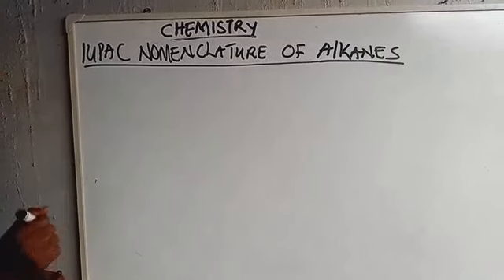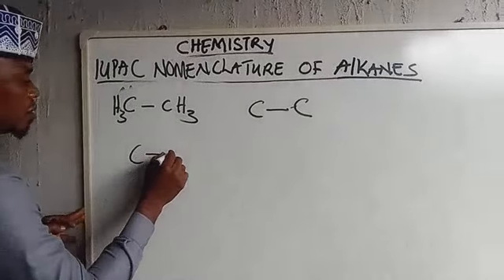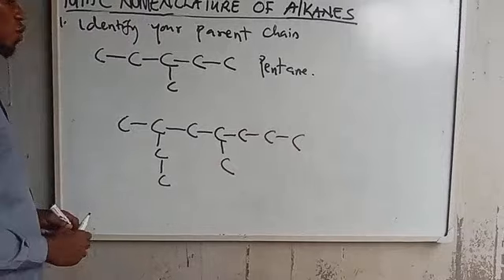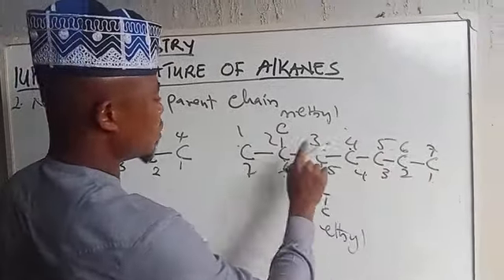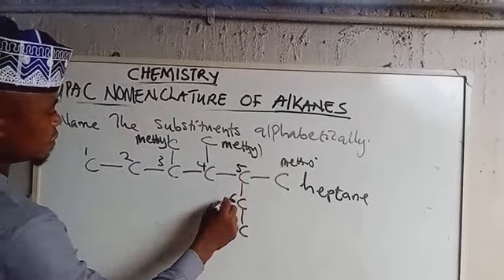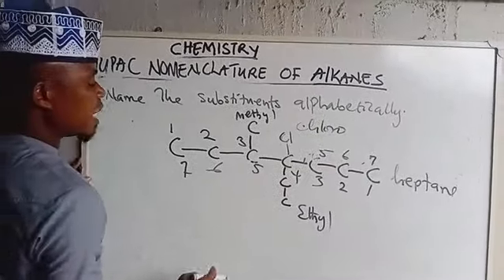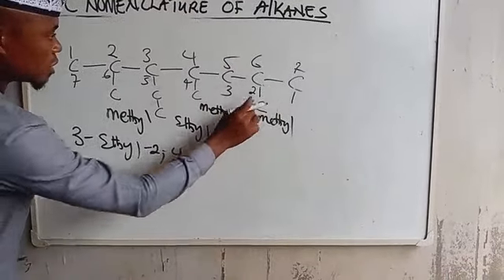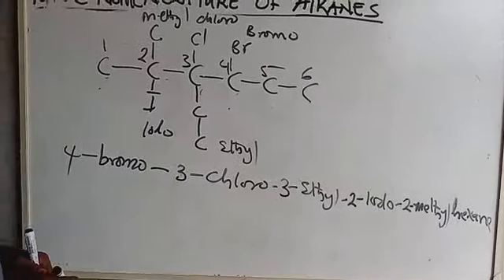Mastering IUPAC Nomenclature: Naming Alkanes with IUPAC Rules.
In this comprehensive tutorial, we dive deep into the world of IUPAC nomenclature for organic compounds. Learn step-by-step how to correctly name a wide range of organic molecules, from simple alkanes to complex cyclic structures. Whether you're a student, a chemistry enthusiast, or a professional, this video will equip you with the essential skills to confidently name organic compounds according to IUPAC rules. Don't miss out on this valuable resource for mastering organic chemistry nomenclature!